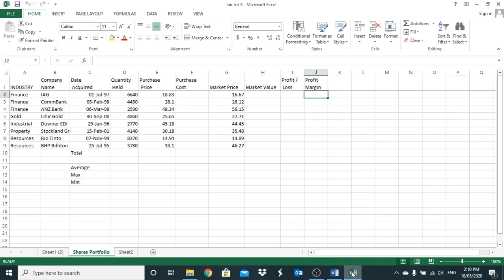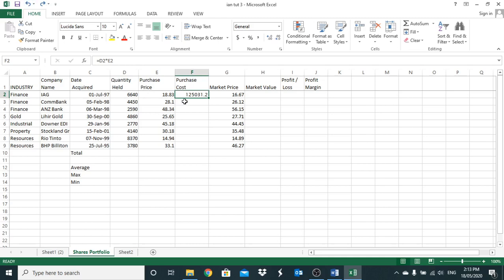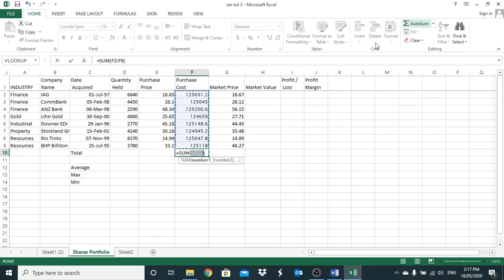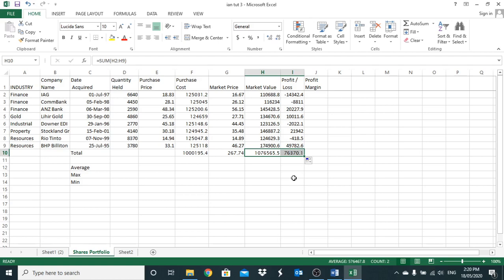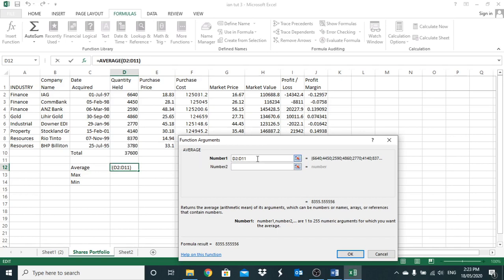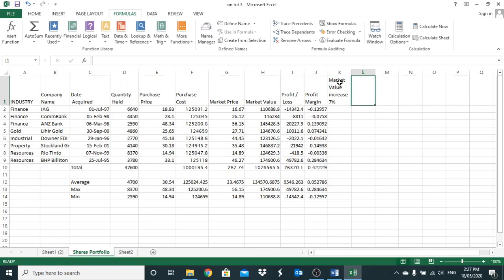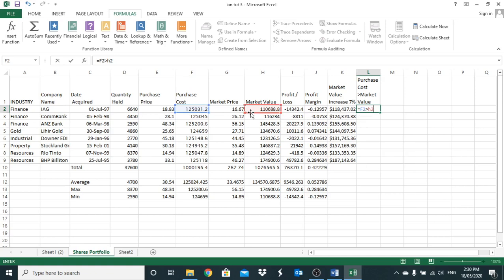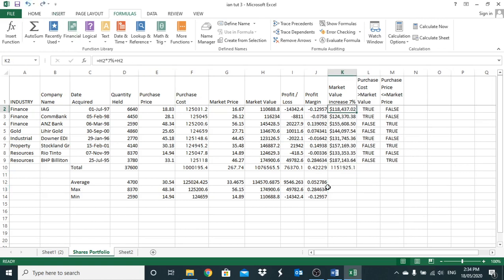MS Excel Exercise 4 1 to 4 3 5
Creating Formulas